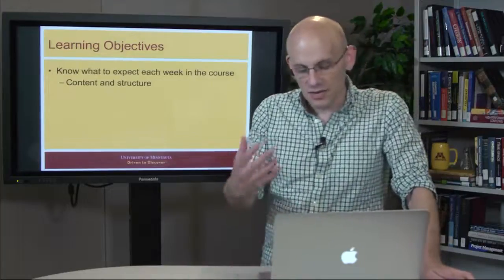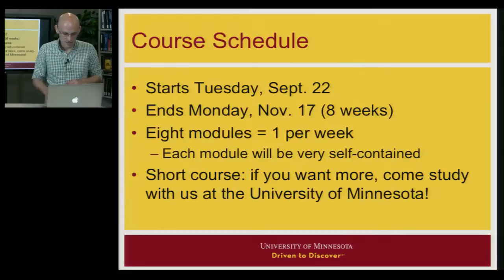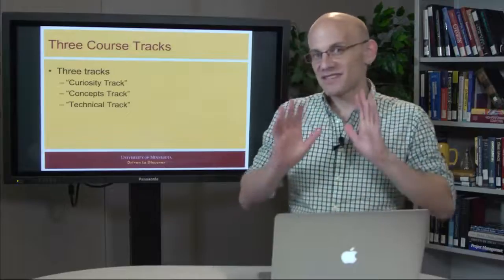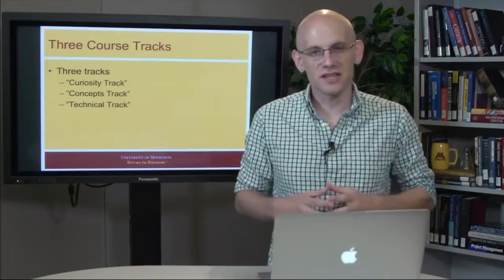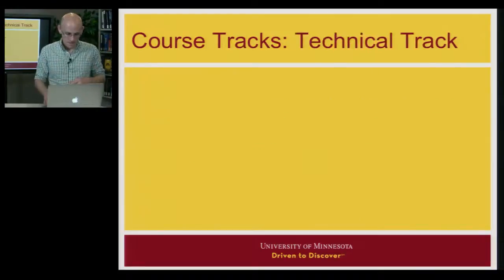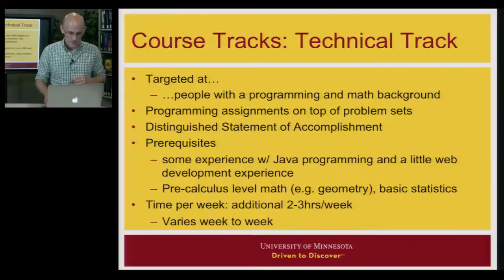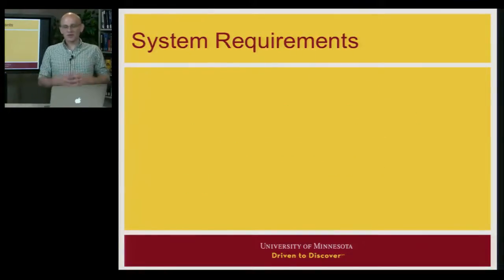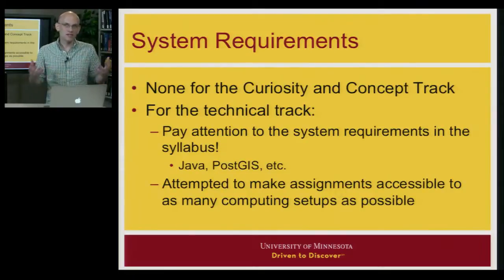4 Course Structure (2014 Coursera)